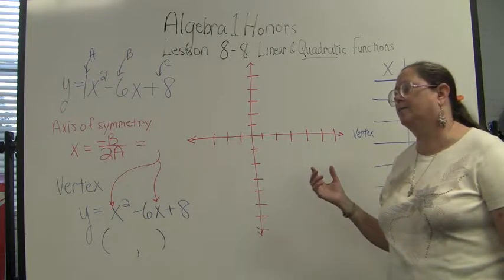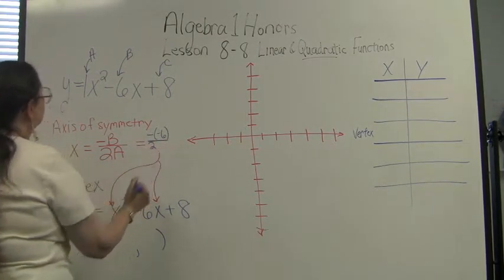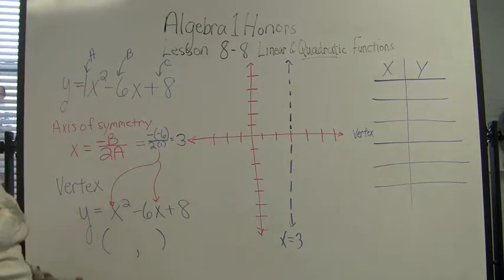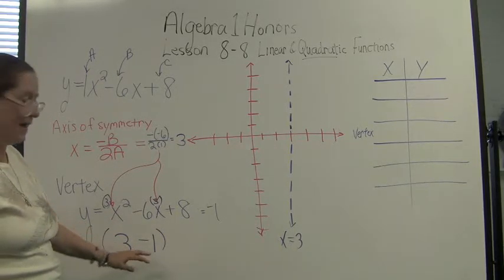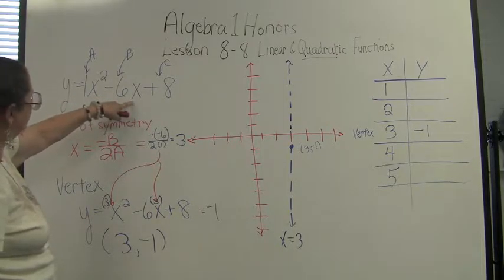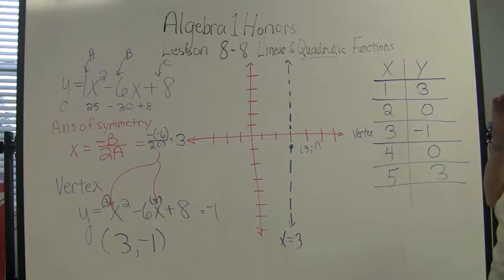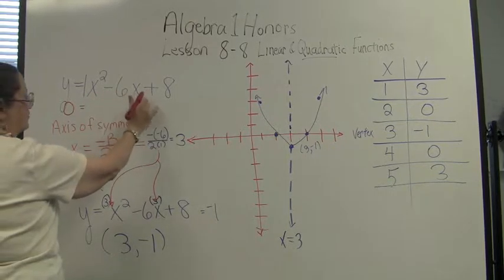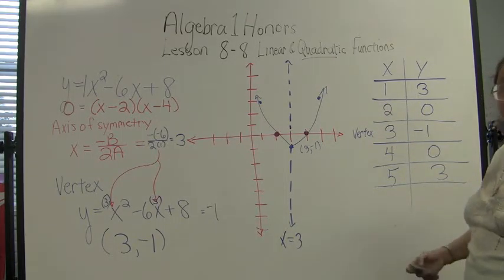Lesson 8 8